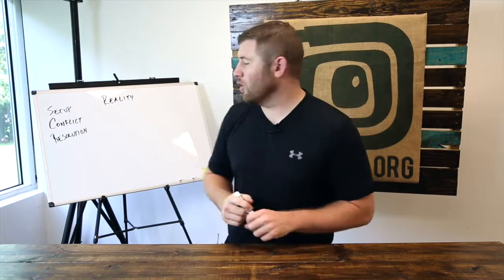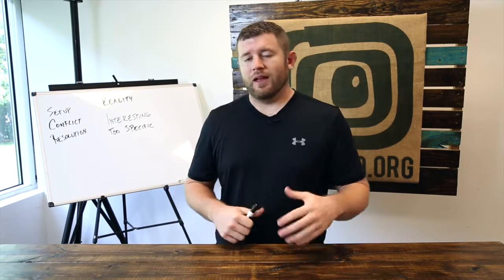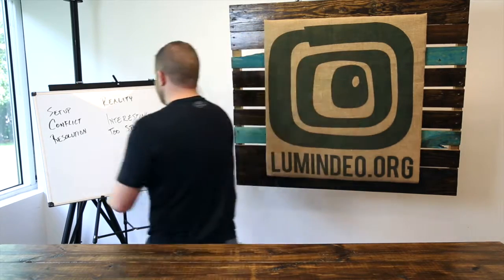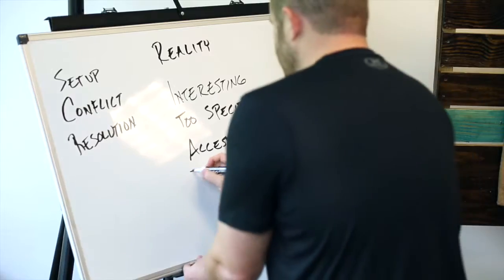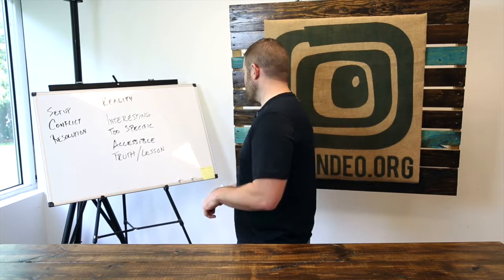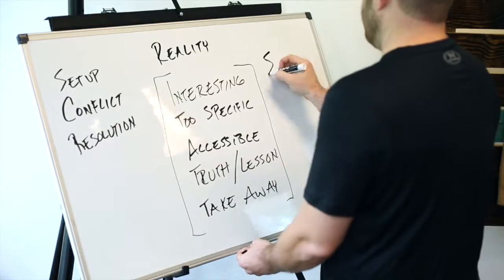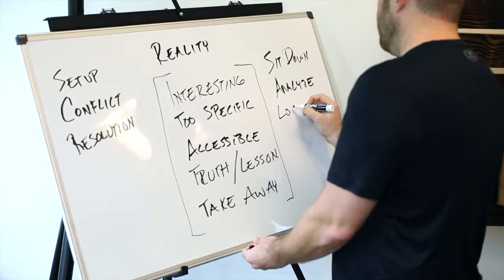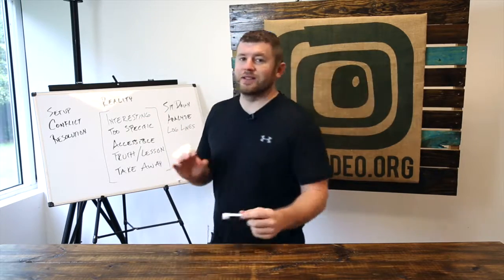Choosing a Story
Thoughts on choosing a story for filmmaking. From the Lumindeo.org class Intermediate Filmmaking.